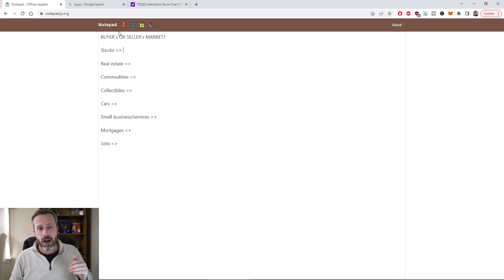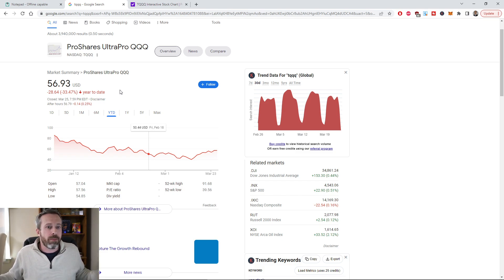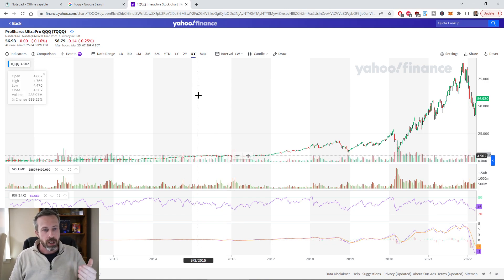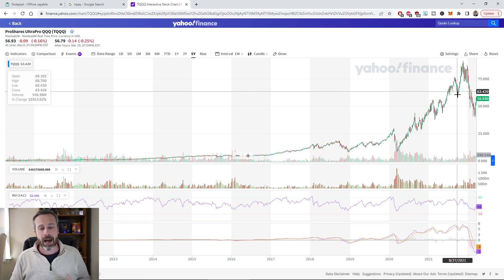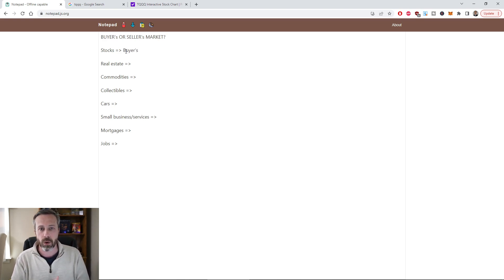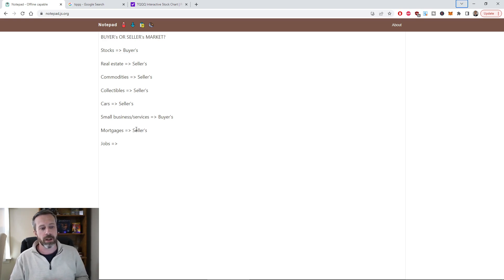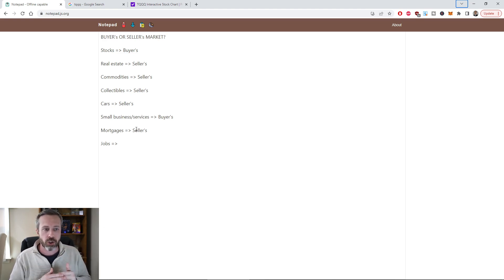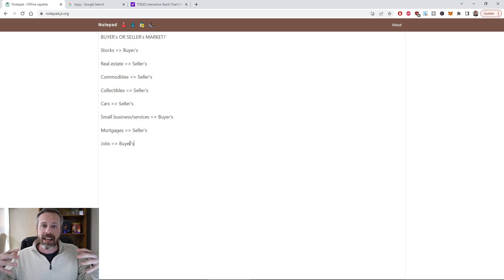Jeremy was right.. Do THIS now!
In this video I talk about the different cycles in the market and what you should be doing right now in the stock market and your investments!